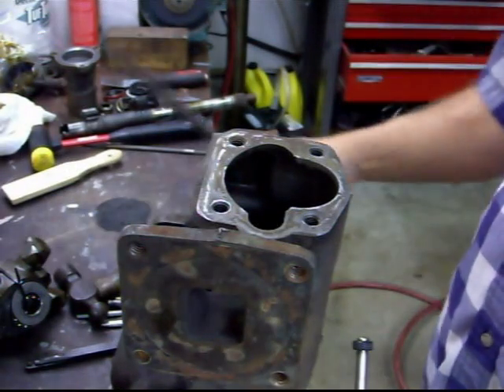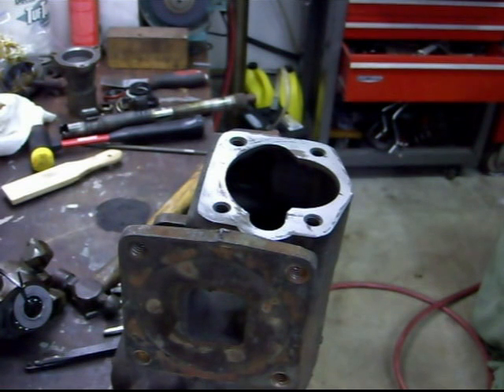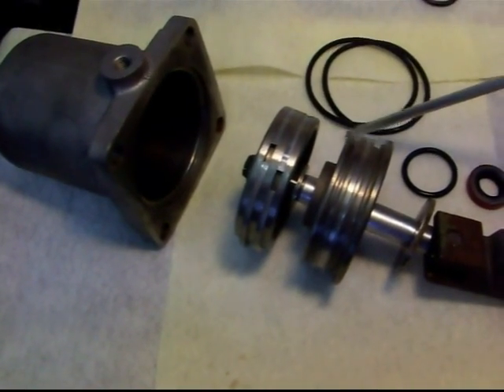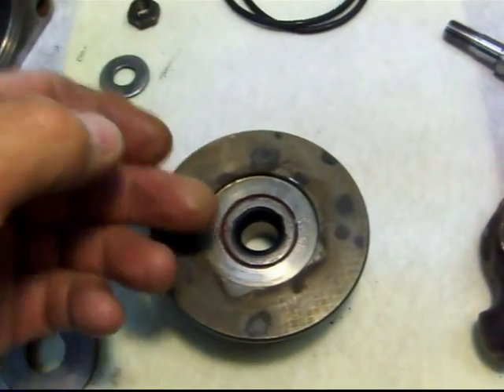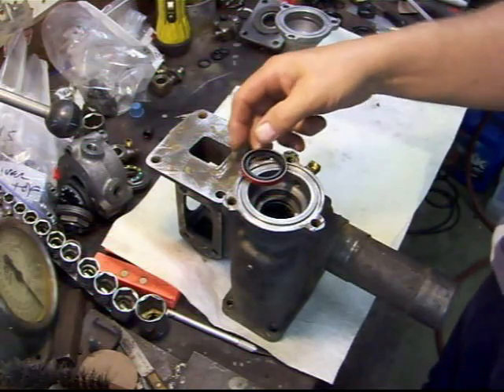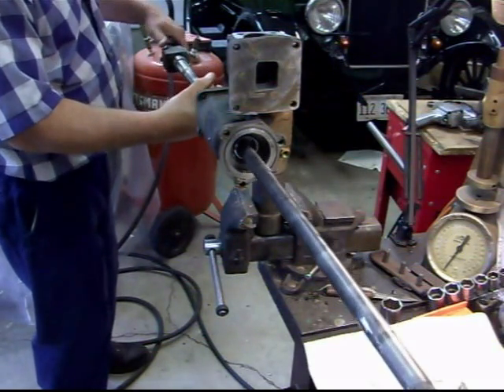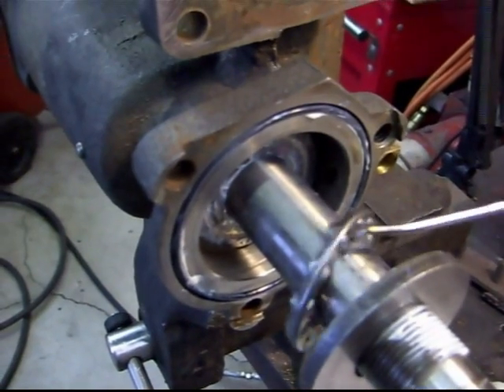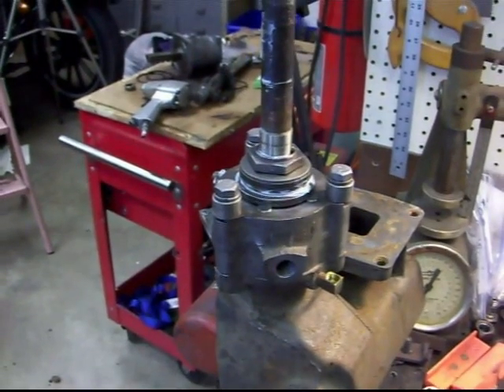1955 Buick Century Power Steering Gear Part 2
Preparation and partial assembly of the Buick power steering gear.